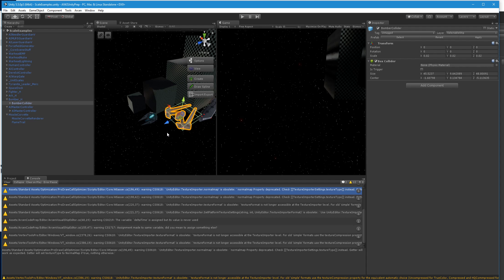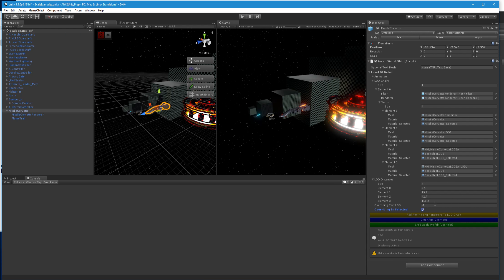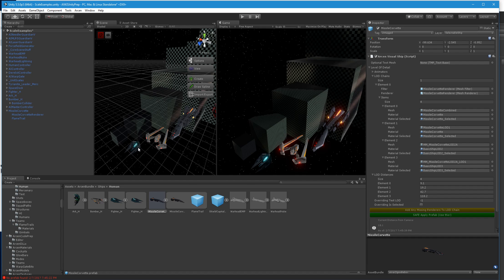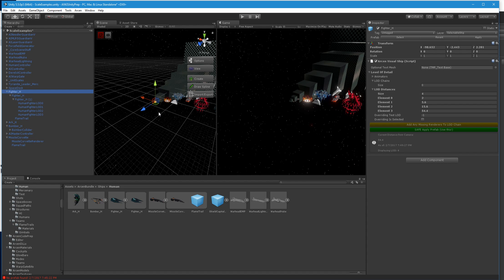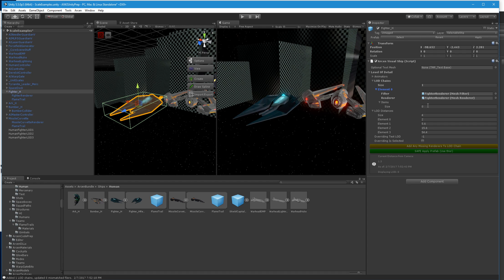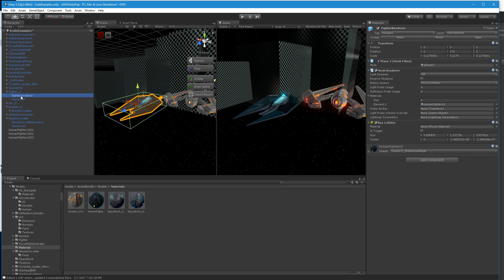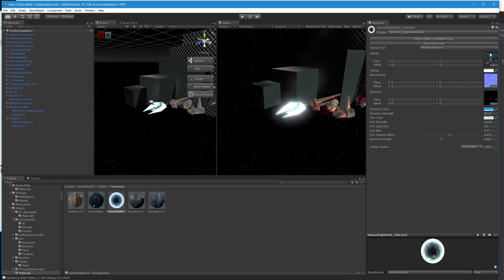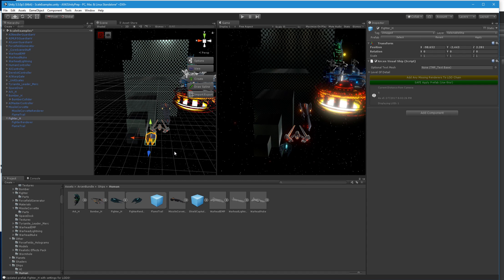Tutorial - Setting Up The New Custom LOD System On Ships In AI War 2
February 7th, 2017 - Quick tutorial for Cinth (or modders!) on how to use our powerful, custom new LOD system for the game.  Also includes things like selected states for ships, and so on.